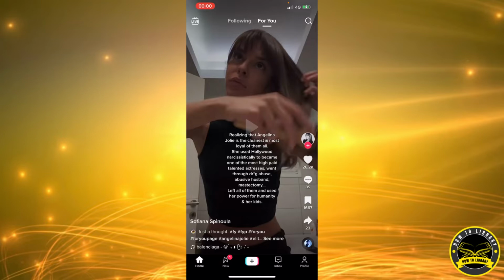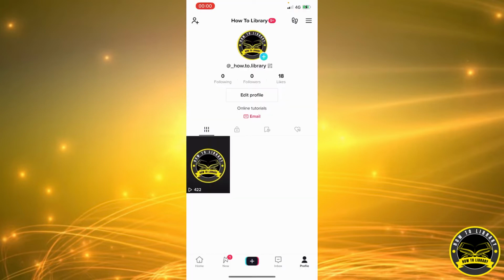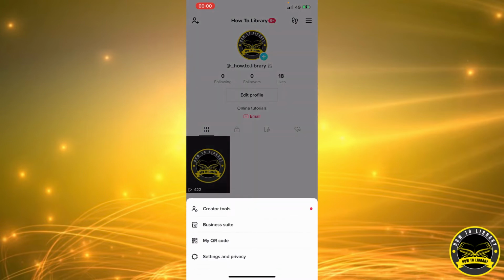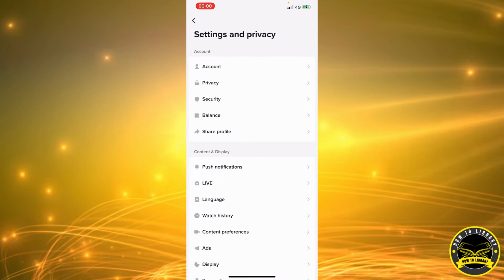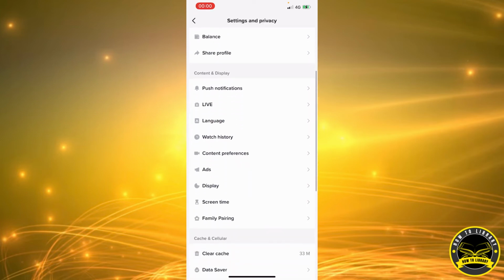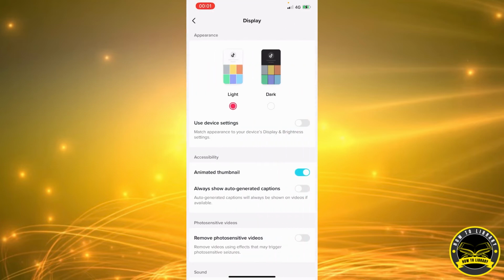How To Turn On Auto Generated Captions On TikTok - Quick And Easy!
Learn How To Turn On Auto Generated Captions On TikTok. It is really easy to do and learn to do it in just a few minutes by following this super helpful tutorial to get a better understanding of everything.